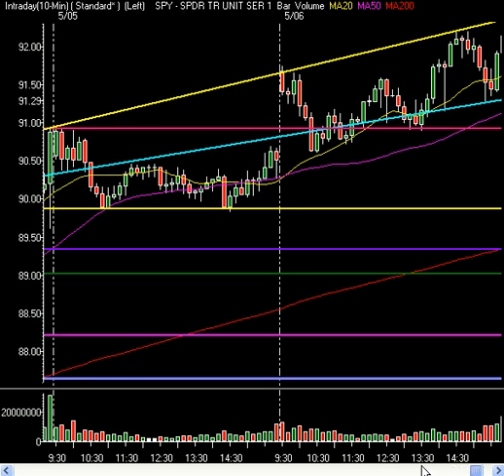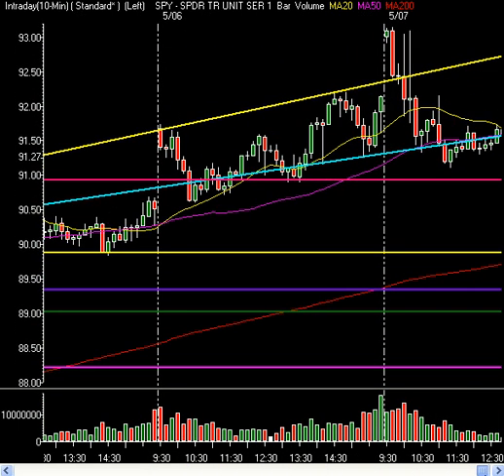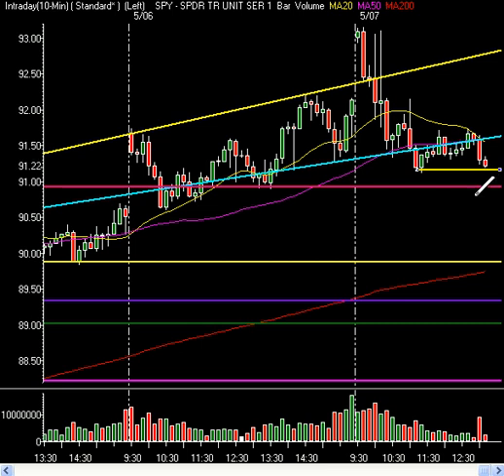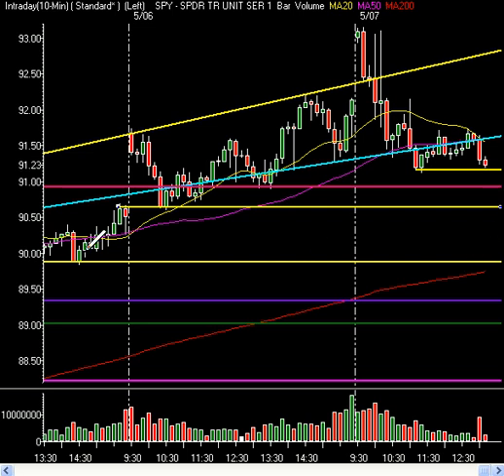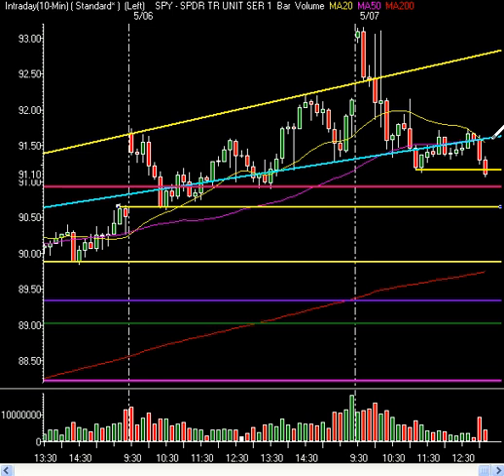Market Technical Analysis - Markets Gap Higher and Sells Hard 05/07/09